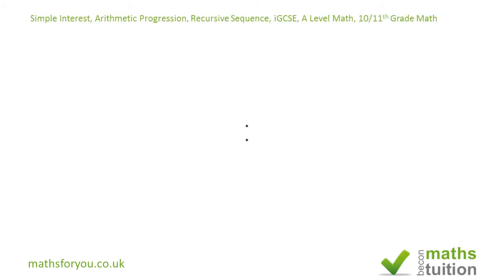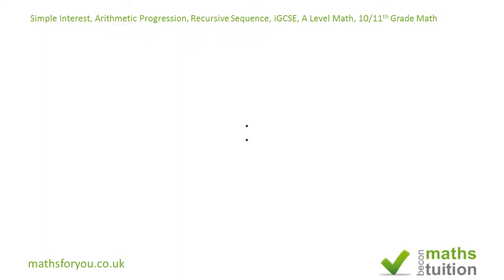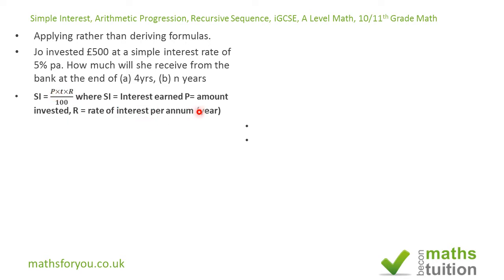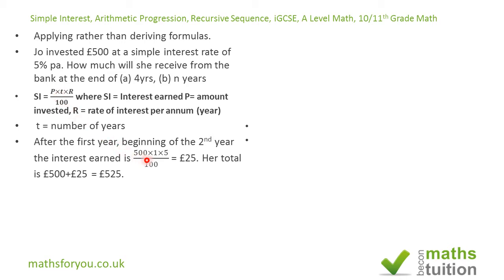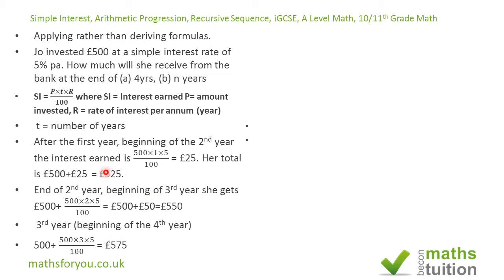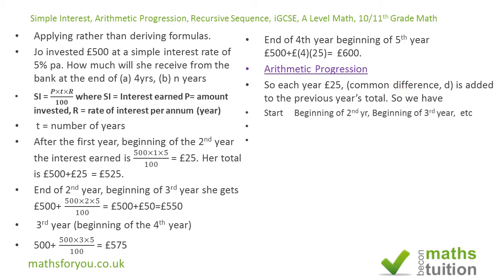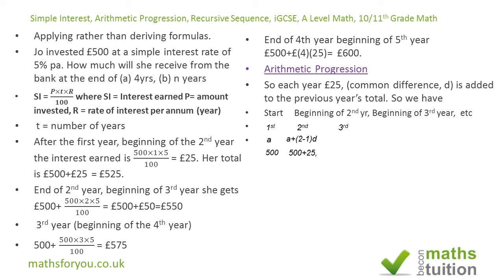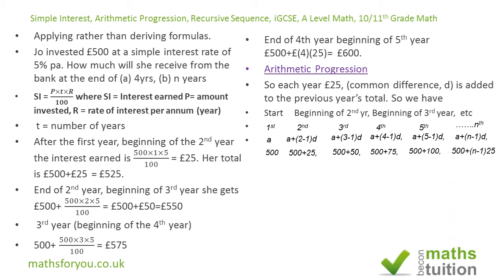Aritmetic Sequence, Simple Interest, Recursive Sequence, iGCSE,GCSE, A Level Maths, 10th grade m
Simple Interest, Arithmetic Progression, Recursive seqence. I have used simple interest as a means of introducing Arithmetic Progression and Recursive sequence. I have also described how to get the nth term in both Arithmetic Progression and Recursive sequence. There is no atempt here to derive the formula for any of the three topics.